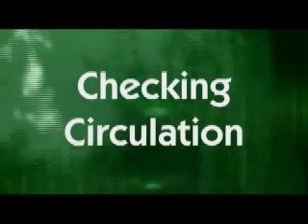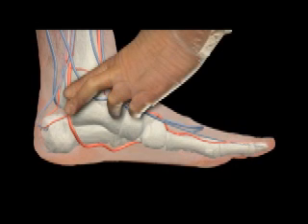Performing a Diabetes Foot Screen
Explanation for health professions: how to  conduct a foot screen for patients with diabetes. 14 minutes video.